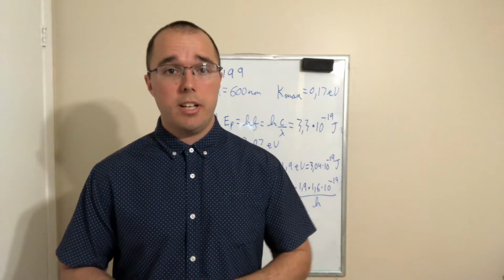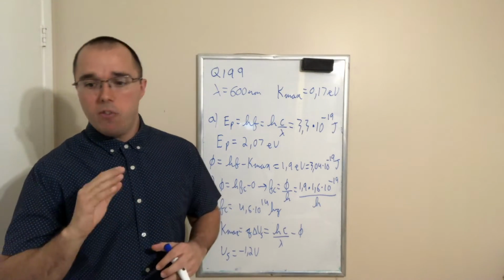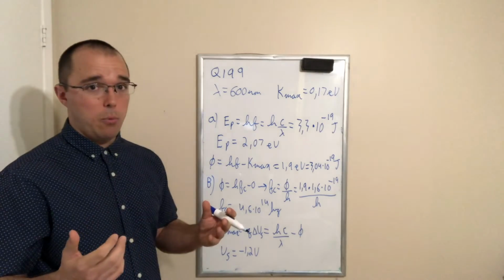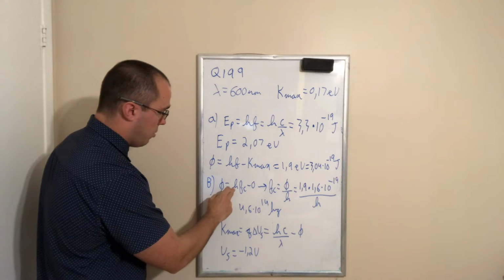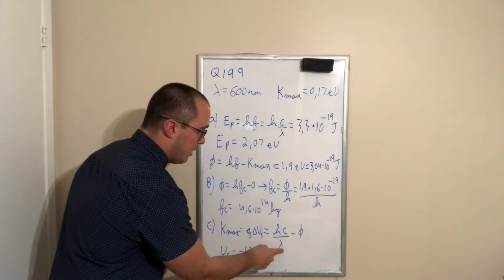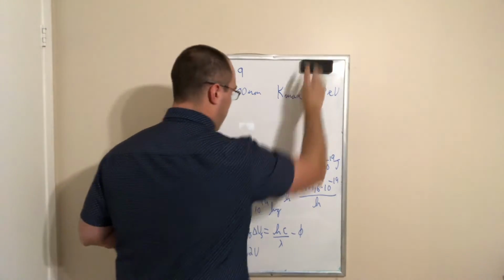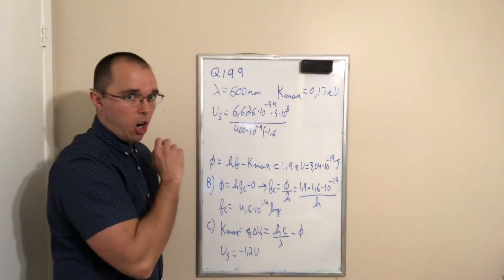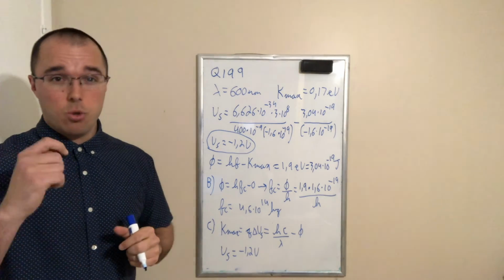Ch9 2 Q199